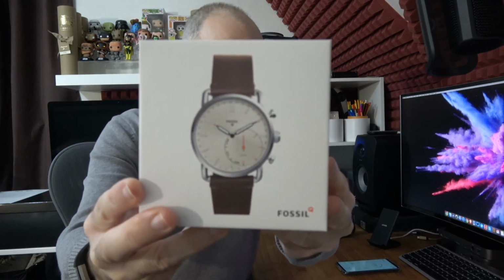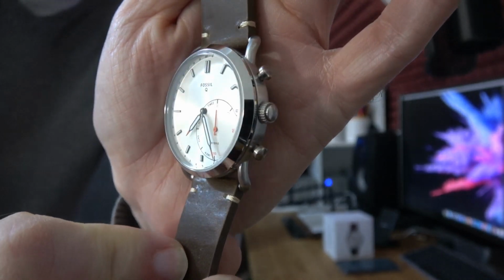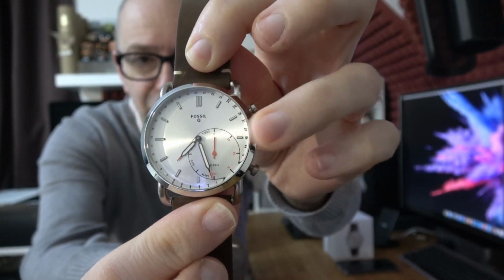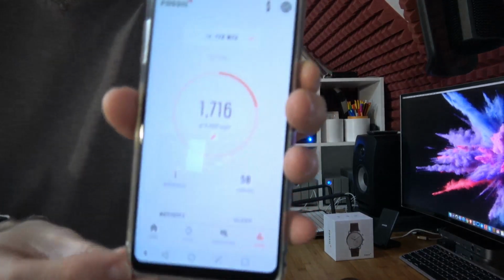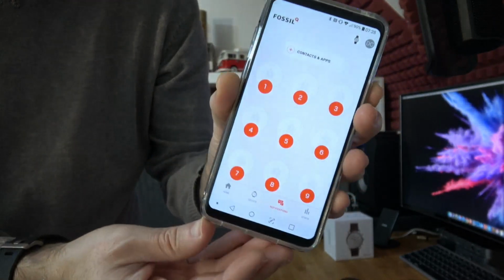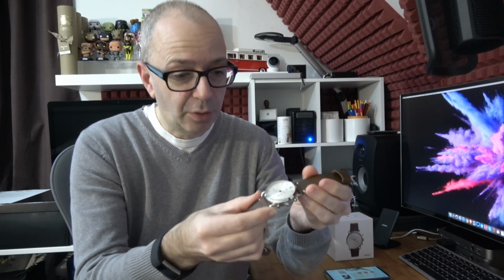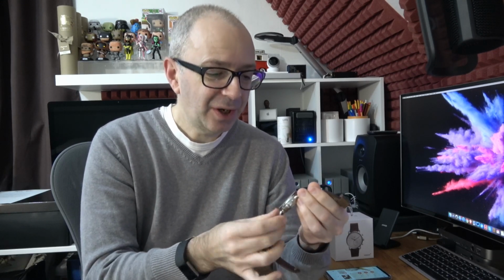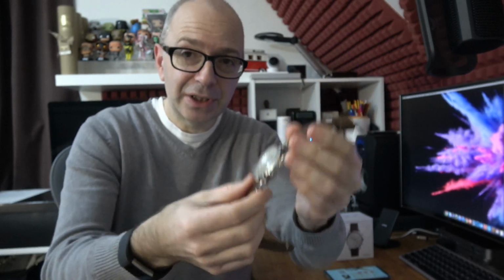Fossil Q Commuter Hybrid Smartwatch Review